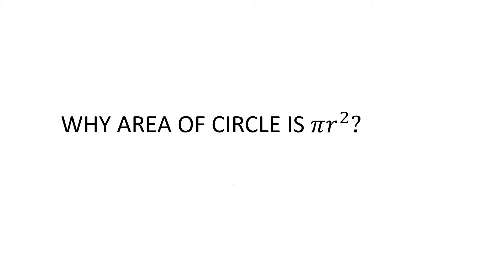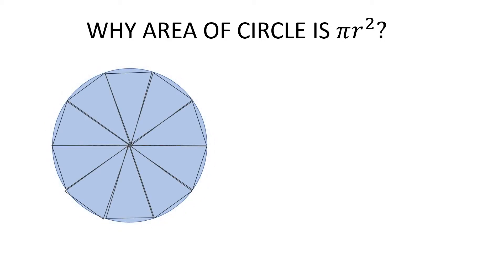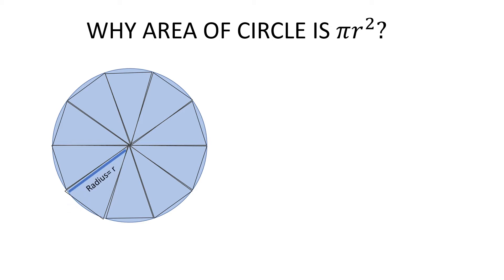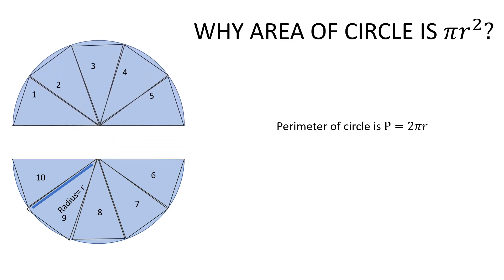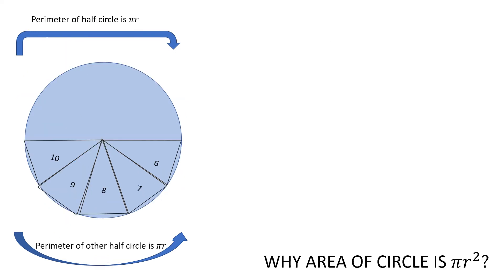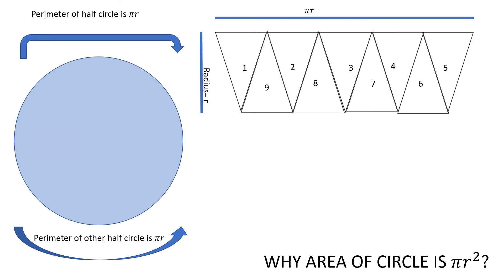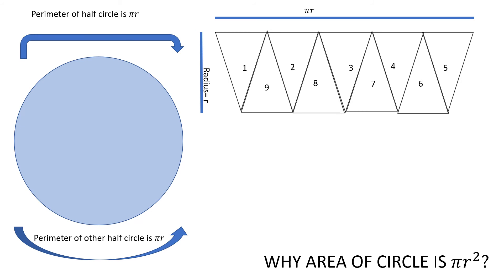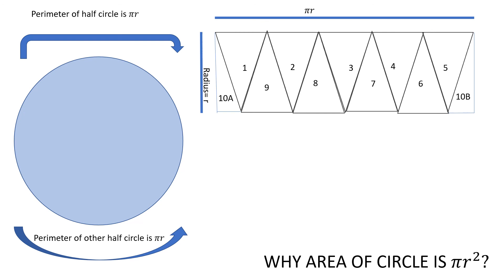Why area of circle is pi r Square?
This video explains how area of circle is calculated as pi r square?